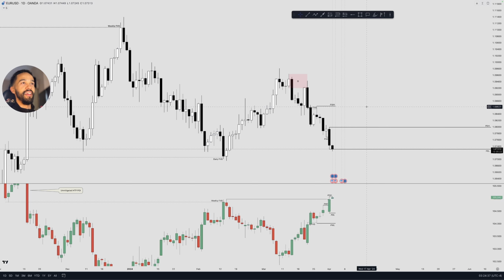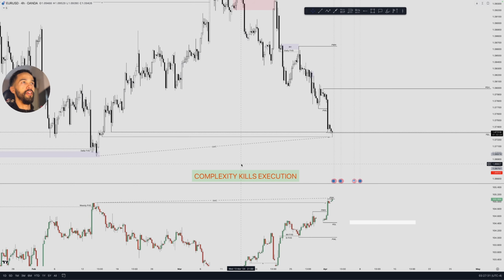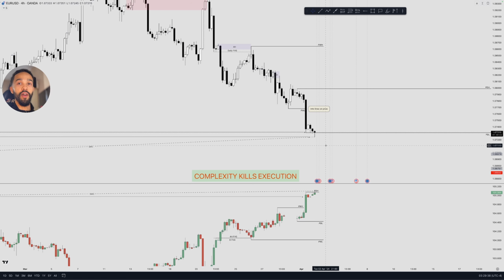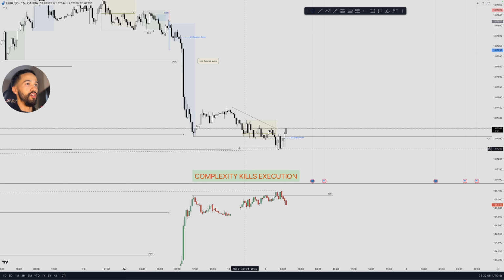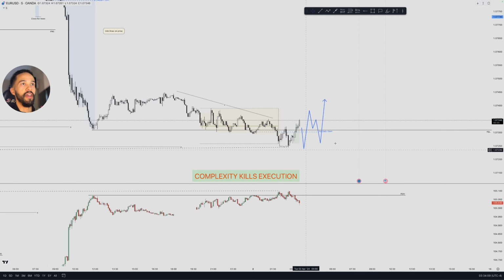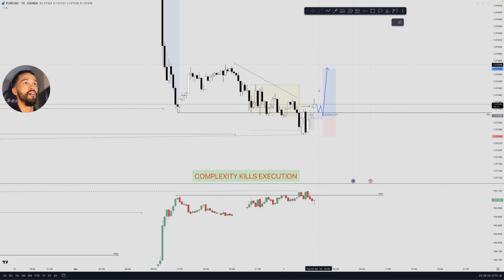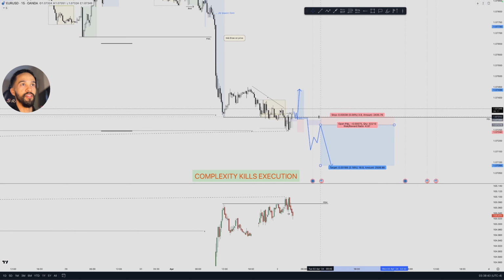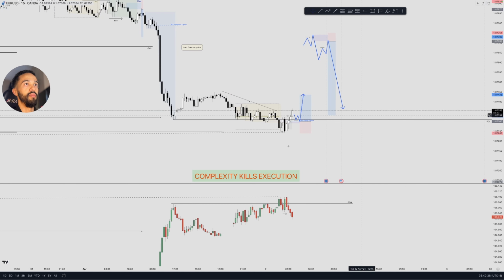Tuesday Trading Fun!| Day Trading Analysis EURUSD & DXY EP43